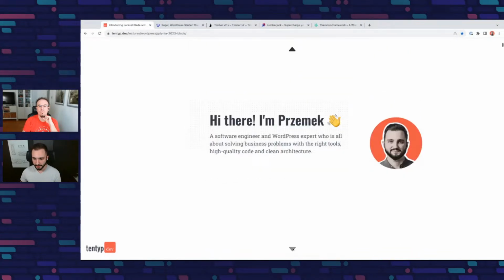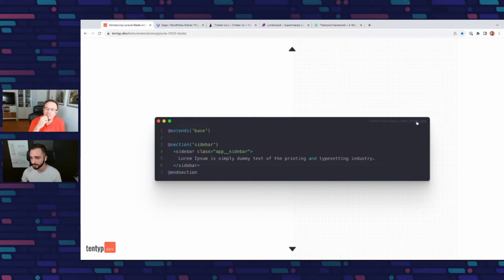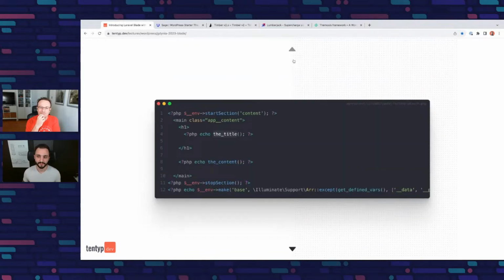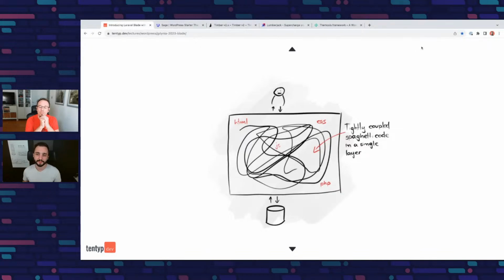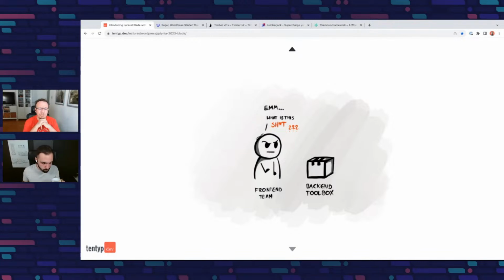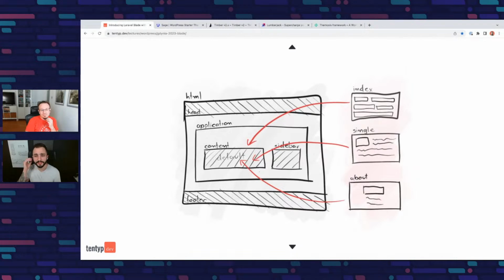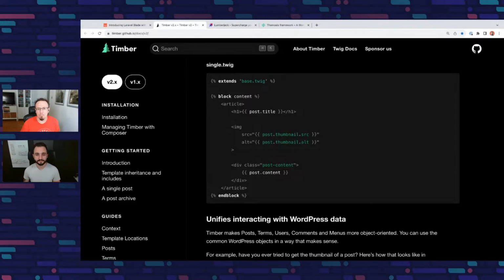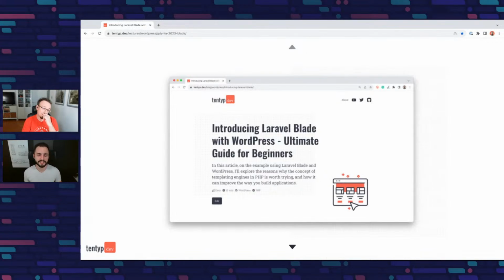[s02e06] Templating engines in WordPress with Przemek Hernik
Together with Przemek Hernik, we explore the advanced functionalities of WordPress and templating engines. We discuss various engines like Blade and Twig/Timber, their benefits, and how they can make coding in WordPress more efficient. Moreover, Przemek also showcases practical examples on how to use and integrate templating engines while building WordPress solutions.

00:00 Introduction and Welcome
01:27 Coffee Talk: Personal Preferences and Recommendations
04:12 Diving into Templating Engines in WordPress
04:22 Why Use Templating Engines?
05:01 Benefits of Templating Engines in Teamwork
16:07 Introduction to Blade Templating Engine
34:25 Benefits of Using Templating Engines in WordPress
38:13 The Flexibility of Templating Engines
39:59 The Power of Templating Engines in Conflict Resolution
44:58 The Future-Proof Nature of Templating Engines
50:37 Exploring Different Templating Engines
59:17 The Pros and Cons of Using Templating Engines
01:01:24 Closing Thoughts on Templating Engines